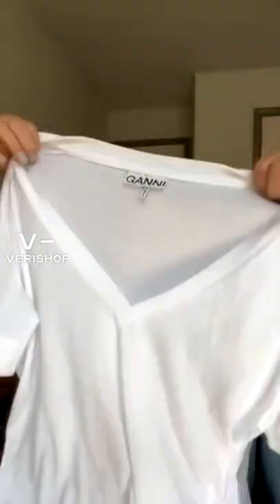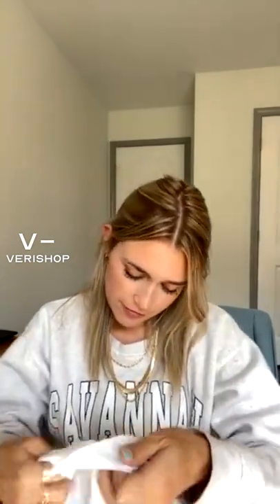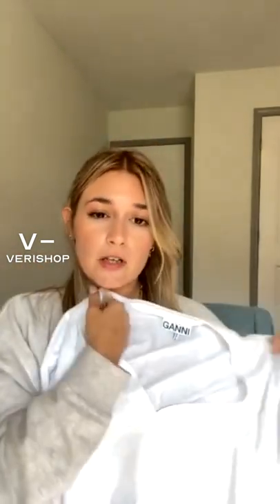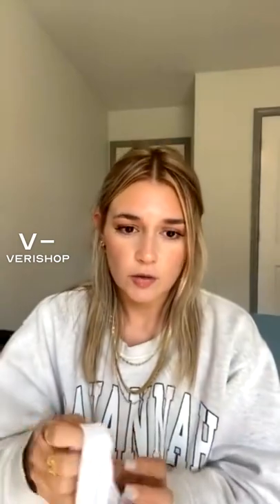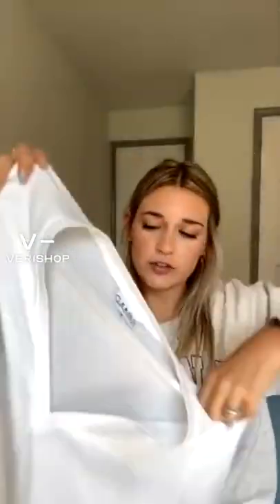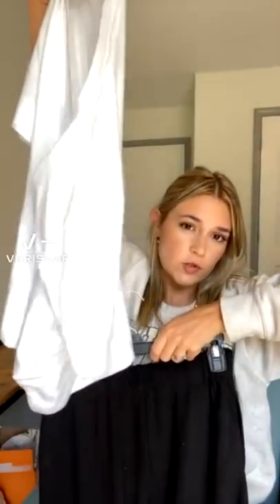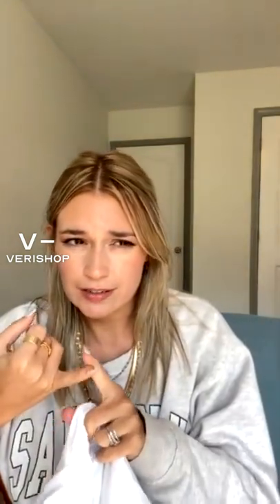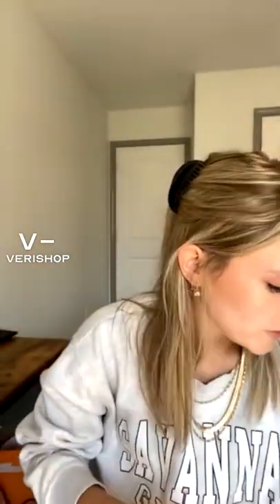Ganni Thin Software Jersey Relaxed T-Shirt Review